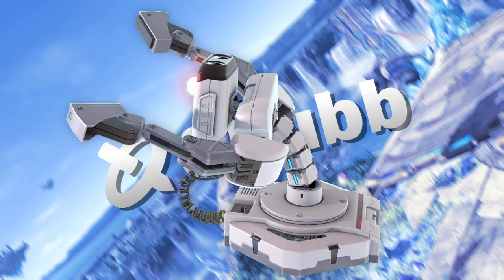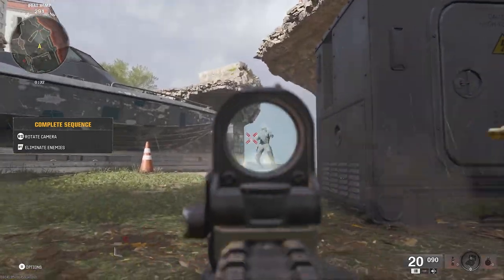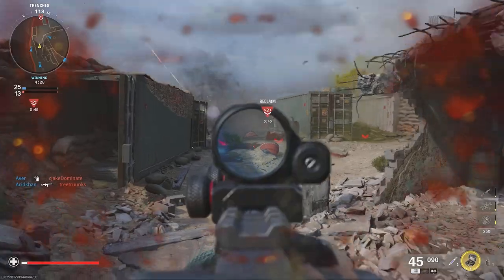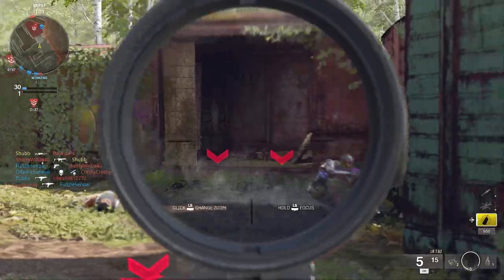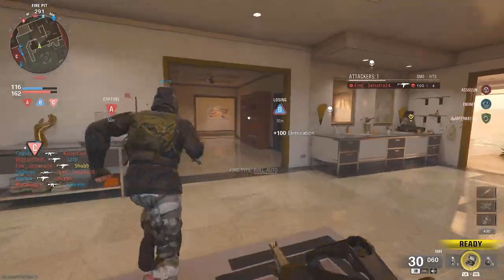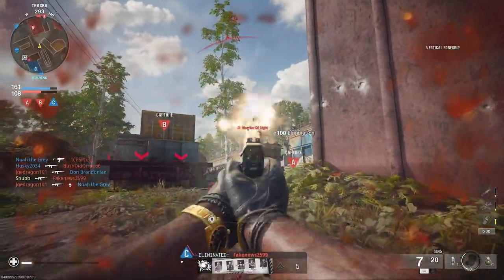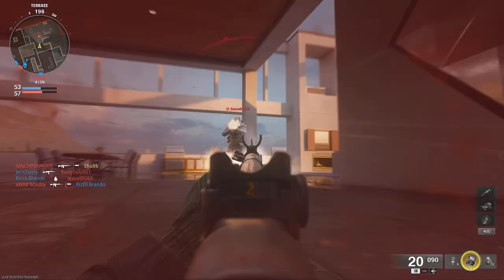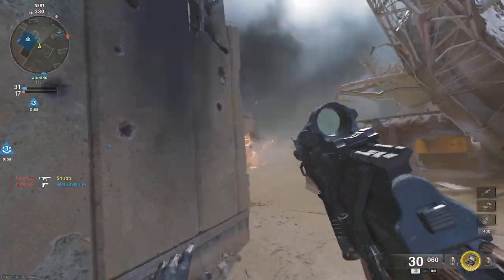I Played the BLACK OPS 6 BETA and Had FUN?!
Hey everyone, it's Shubb!

I can't believe it, either. Call of Duty: Black Ops 6 is currently having an early access open beta, and since I own Xbox Game Pass Ultimate, I got to play it without needing to pre-order. And you know what? I actually had fun! Out of all of the CODs since Modern Warfare 2019, this game is by far the most polished, most fluid,  and the most entertaining. Activision finally let Treyarch cook on a title, and my god, they took full advantage of those four years. Can't wait to play this game on release!

Gameplay was captured on Xbox Series X.

- We're the Robots (Dr. Wily Stage 2) - Yu Shimoda

Capture Card: Elgato HD60S
Microphone: FiFine T669
Recording Software: OBS Studio & 4K Capture Utility
Video Editing Software: DaVinci Resolve
Image Editing Software: GIMP (GNU Image Manipulation Program)

Shubbscribe! I guess.